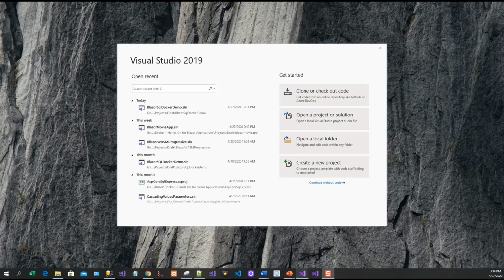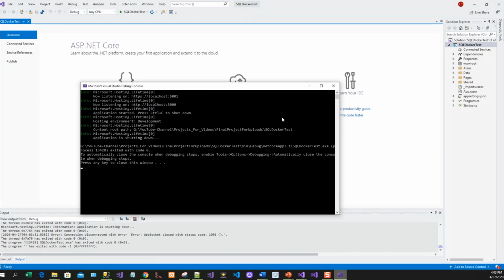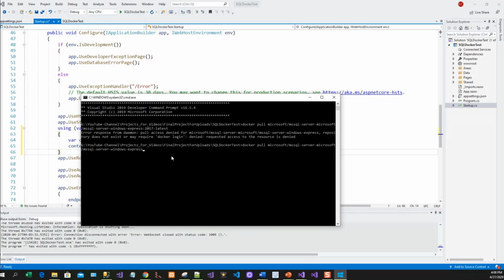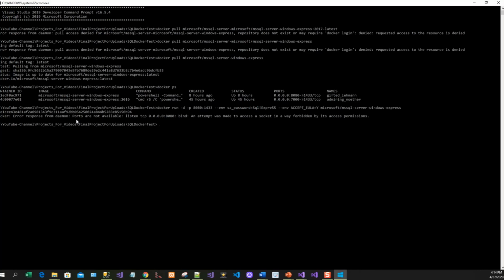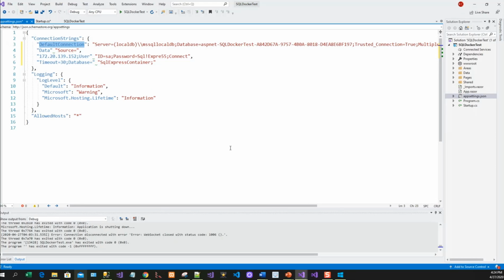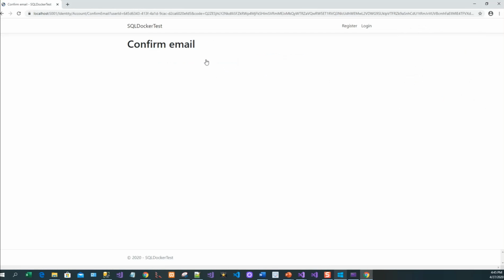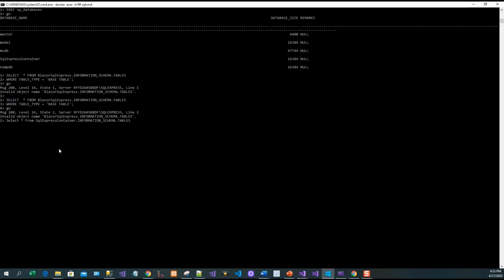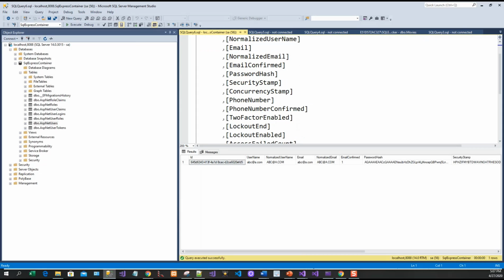SQL Server database in a Windows docker container with an ASP.NET Core 3.1 Blazor Application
🚀🎓 Next (Unit Testing Blazor ASP.NET 5) -This video shows how to use SQL Server Express in a Windows Docker container communicating with an ASP.NET Core 3.1 Blazor app running on the host computer.

The following is assumed:

1) You have .NET Core 3.1 installed on your computer. to download and install .NET Core 3.1.
2) You have Docker for Windows installed on your computer. for instructions on how to install "Docker Desktop on Windows".